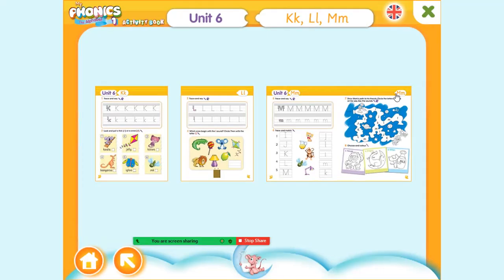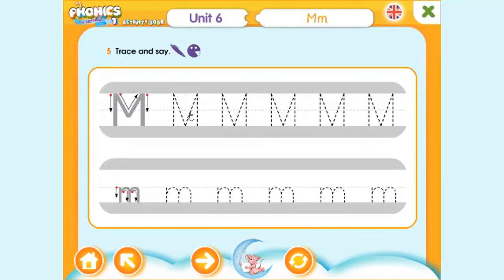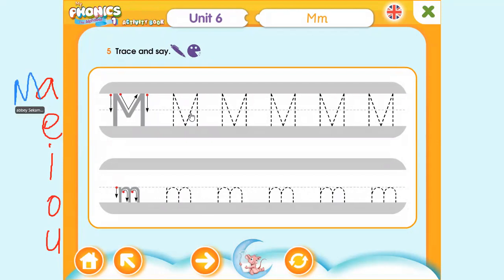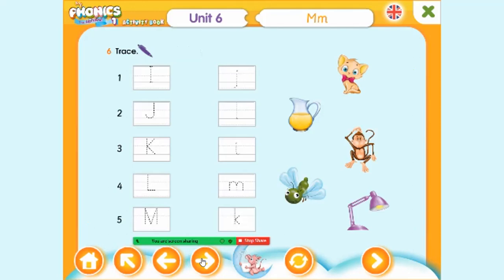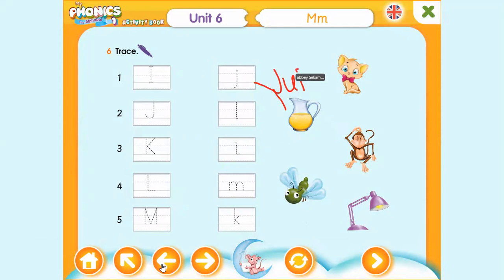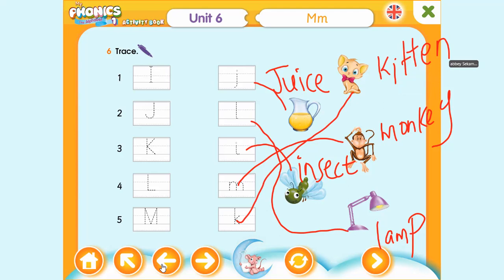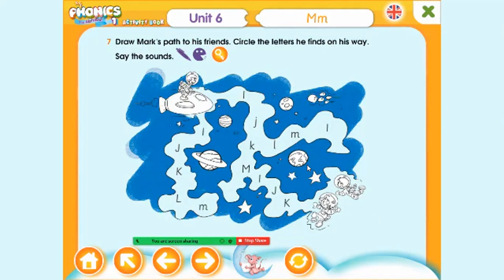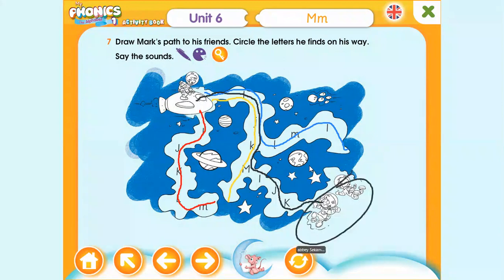The 'Mm' sound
learn how to say the sound